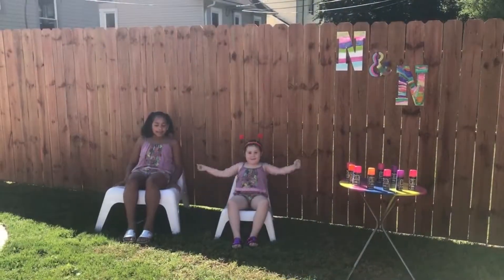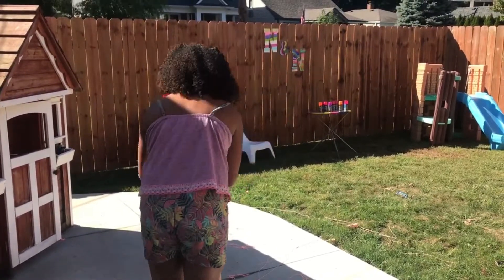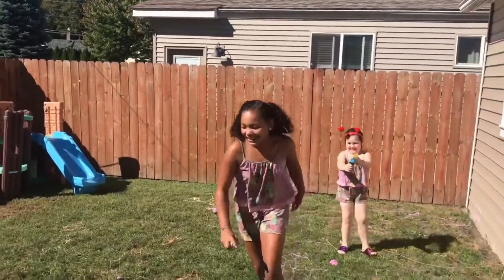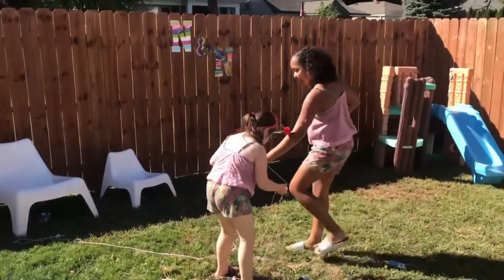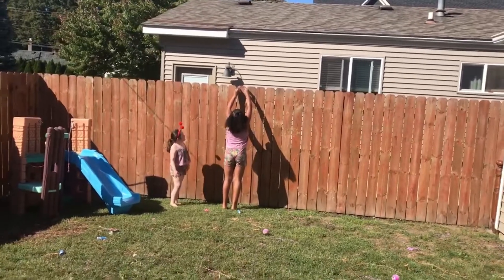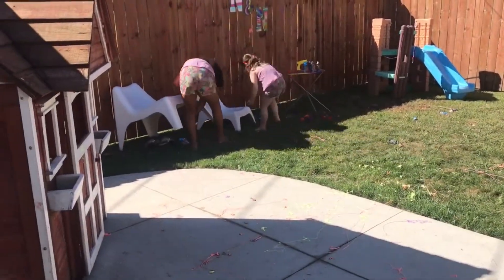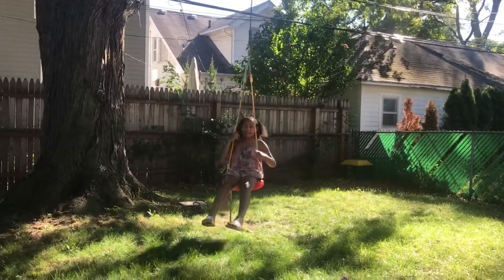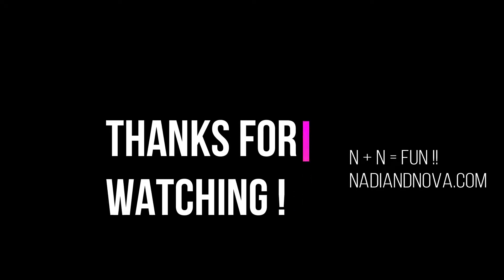N + N = FUN!! Silly String